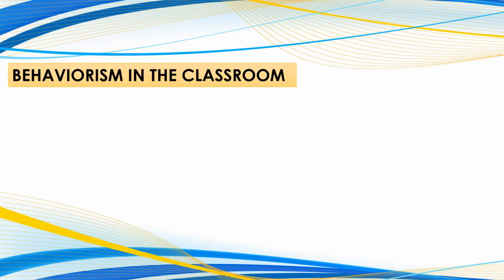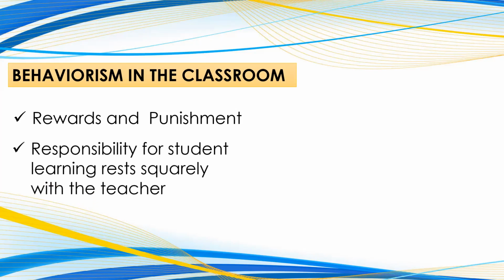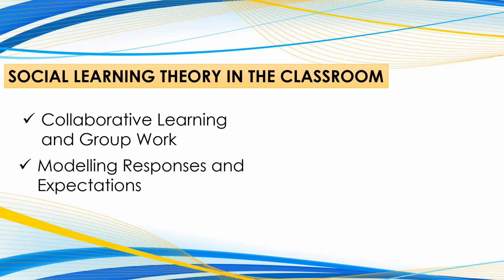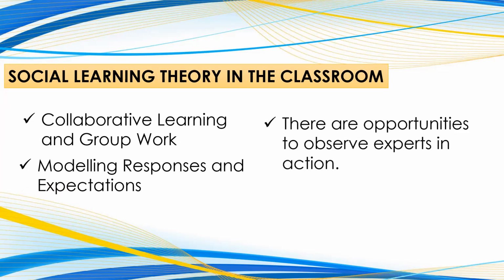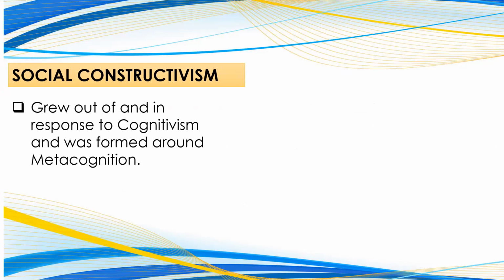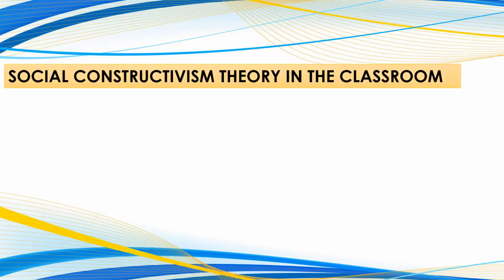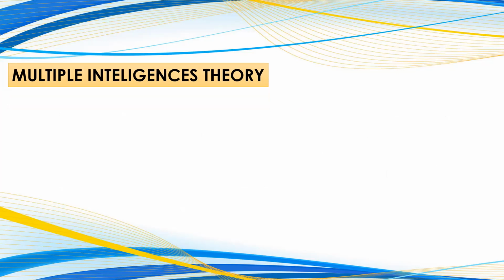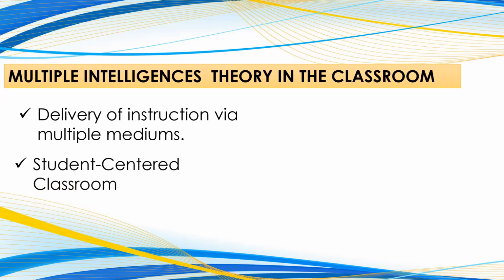CHAPTER 17 THEORY OF LEARNING (ADVANCED EDUCATIONAL PSYCHOLOGY)